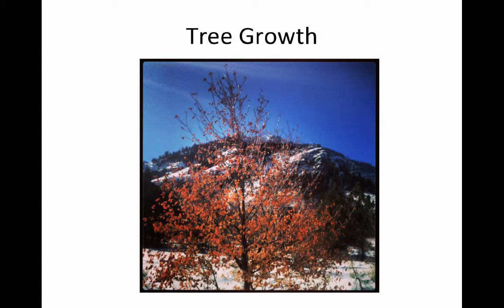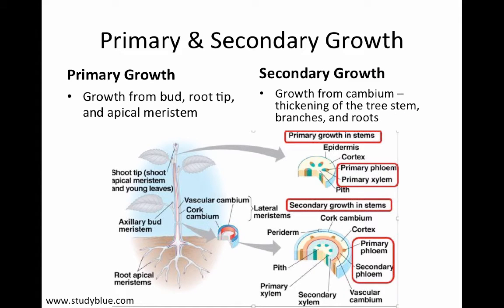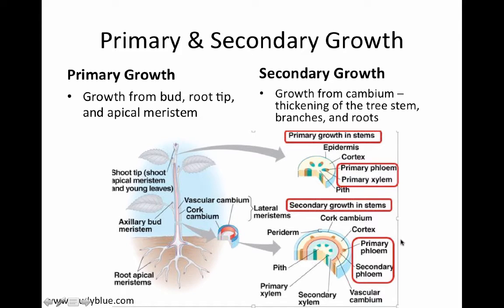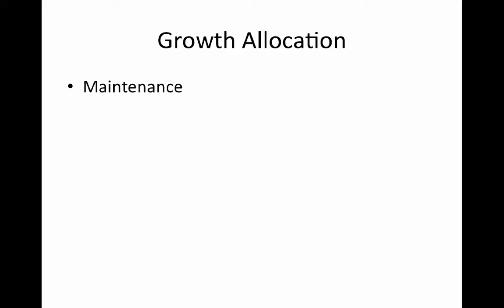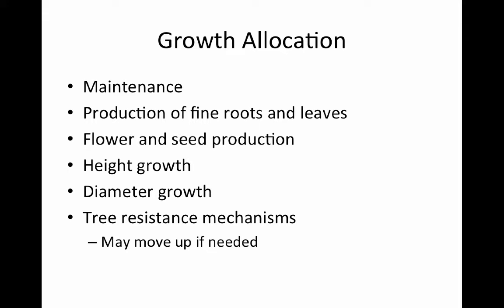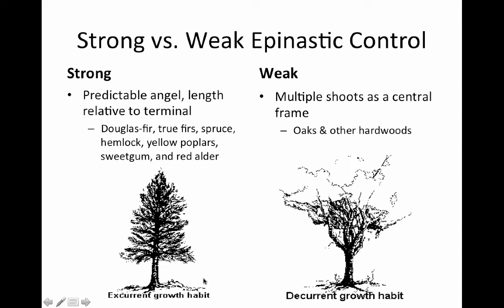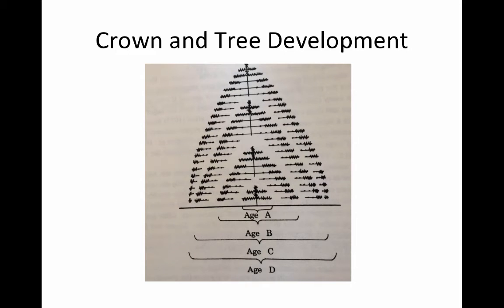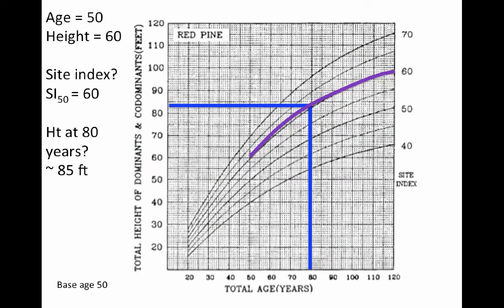Tree growth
Flipped lecture for tree growth